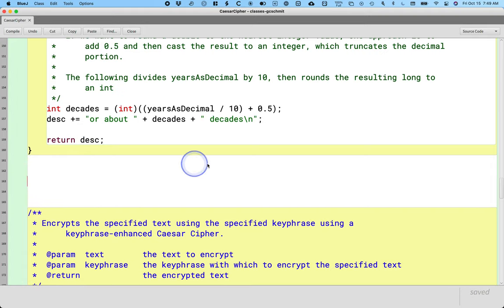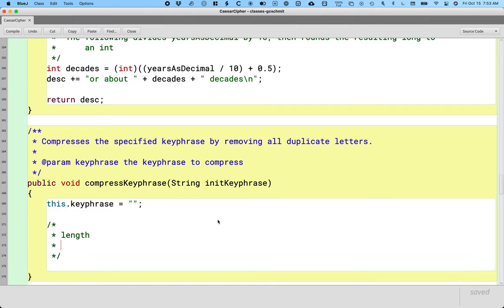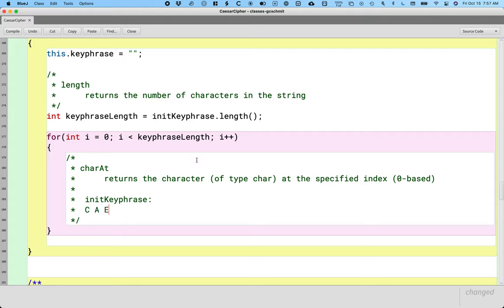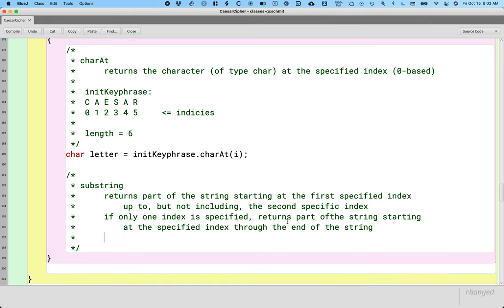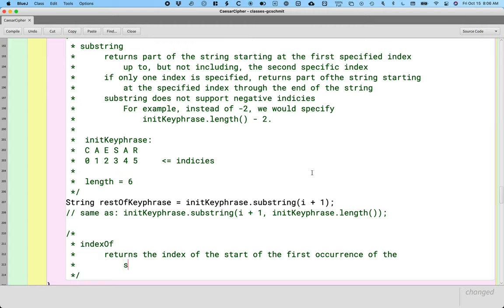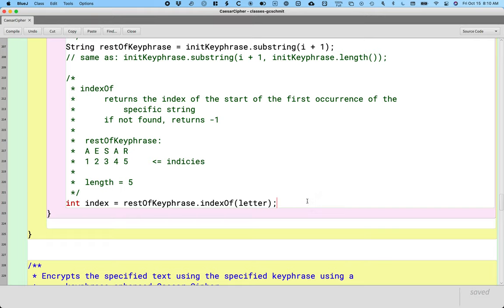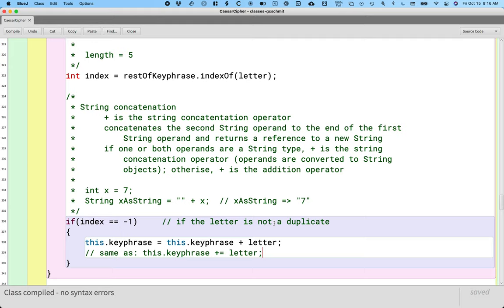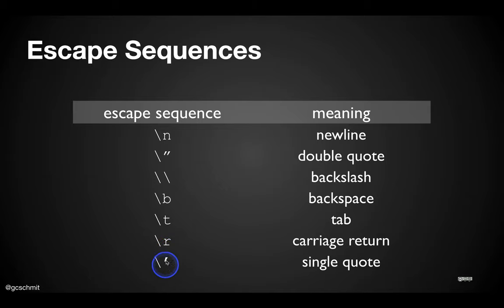APCSA Classes 02.16: String Methods